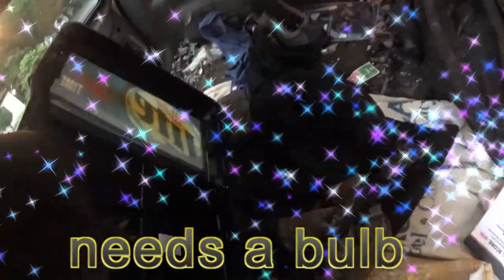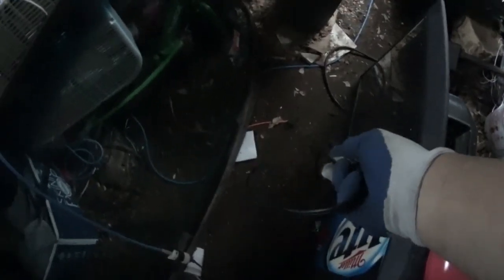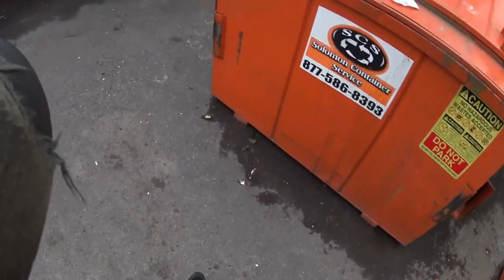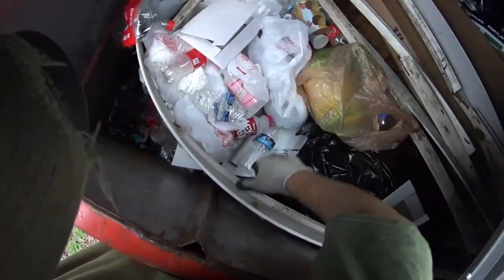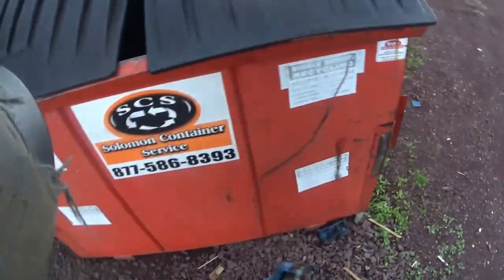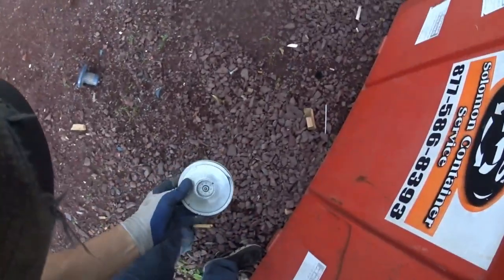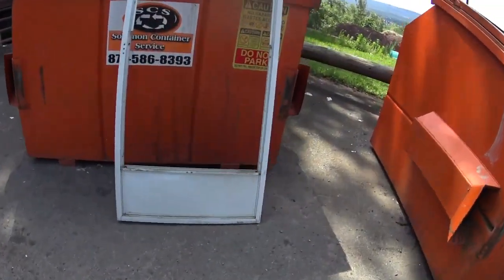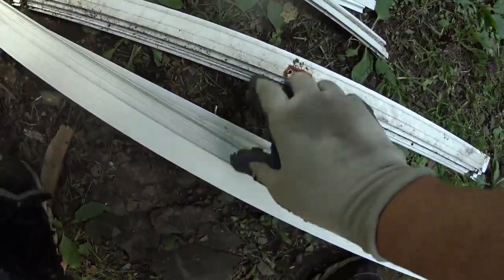Dumpster Diving - what they put in the dumpster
What I found in the dumpster diving lots of finds in this video, don't forget to subscribe like and ring that bell, it keeps you in the loop of newly uploaded videos, thanks for watching.